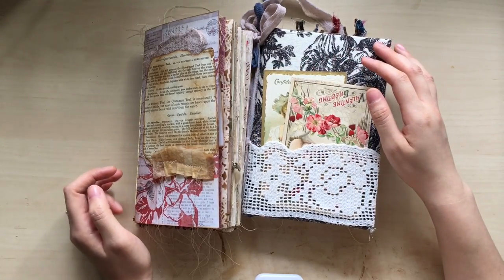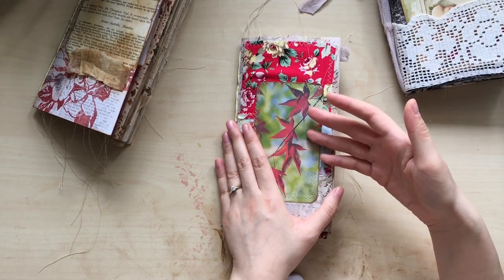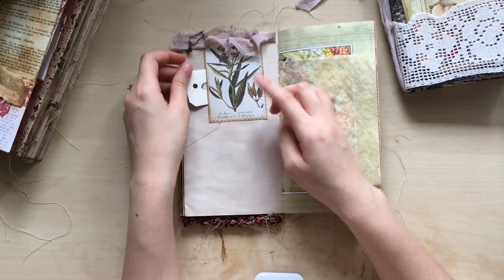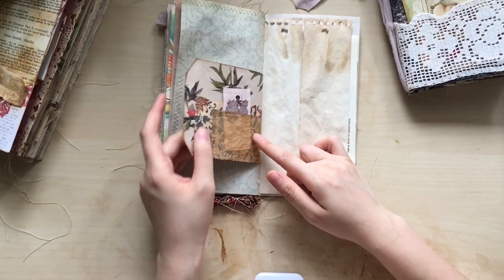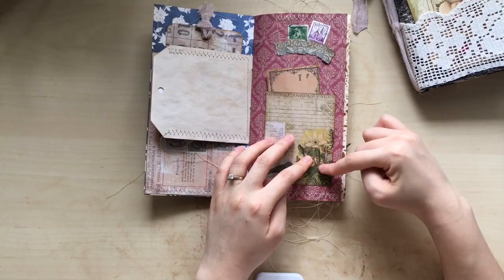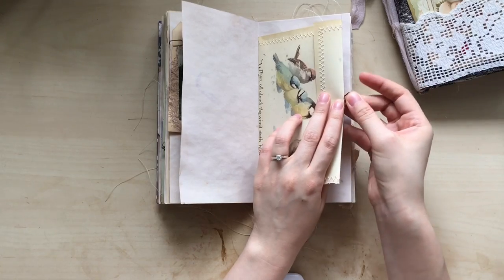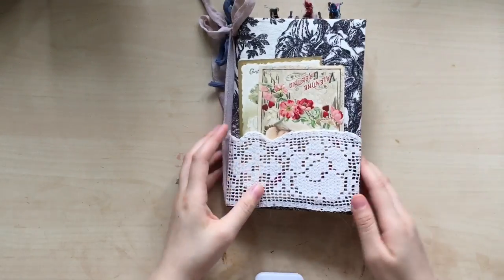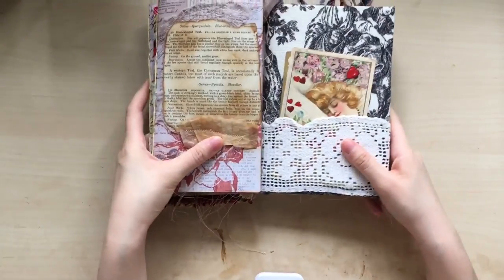Custom order Journals share Plus the first time making hardcover Junk Journal experience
Hello Friends,

Another two lovely journals share ;) Thank you girls who trust me for this orders, thank you! and I will share with you all my very first hardcover journal experience, which you will see it was a fail lol Oh well, I had fun and I will keep trying! Yay.

ALL LINKS PLEASE SEE DOWN BELOW

Things or people that inspired me to make junk journals:

Nature study, like plants, botanical, animals etc

history,

pretty things,

calligraphy,

colours,

patterns,

dimensions:

Midori Standard size

Everyone please check her out!! Her videos are so so funny and her junk journals are omg. she inspired me in and out!

A lovely lady who inspired me to make Midori Junk Journals! I can't wait to do a swap with her ;)